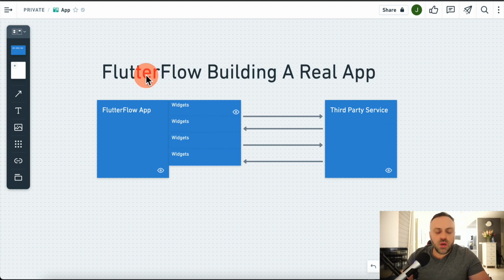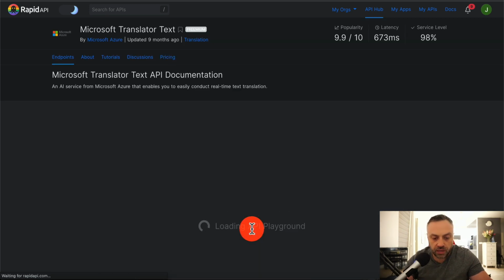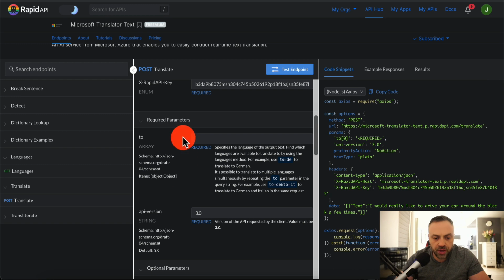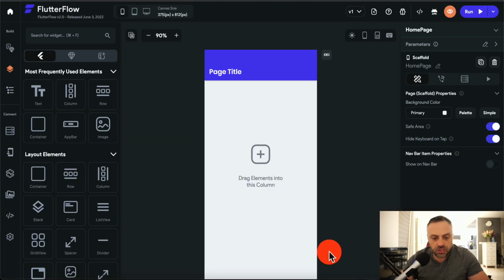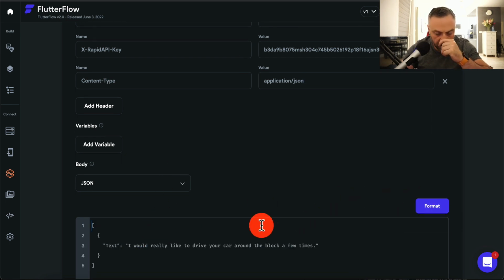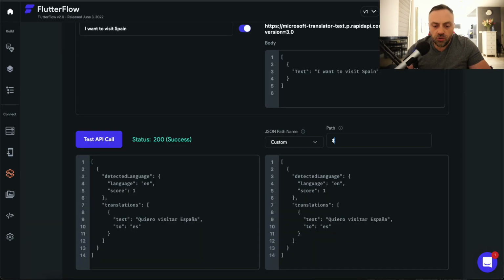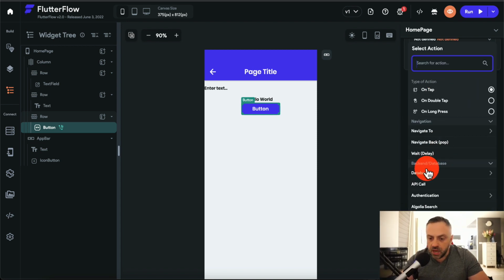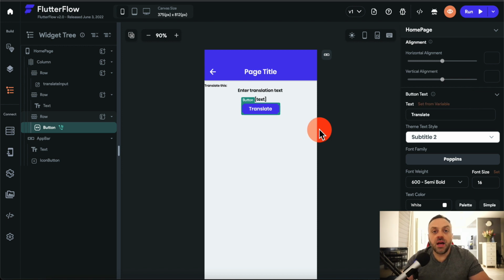FlutterFlow: Building A Useful App (FULL TUTORIAL FOR BEGINNERS) | NoCode Training 2022